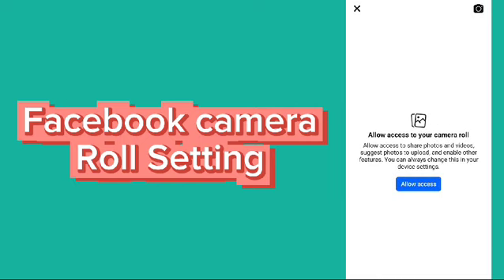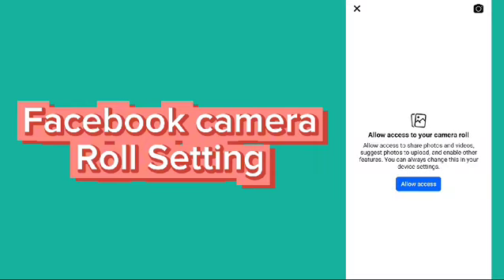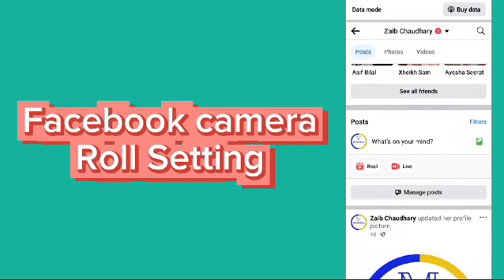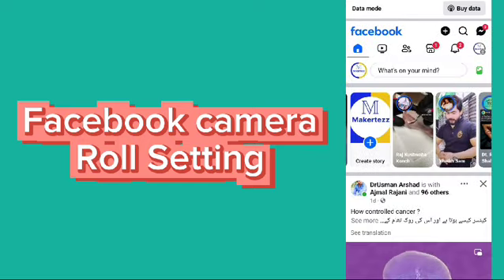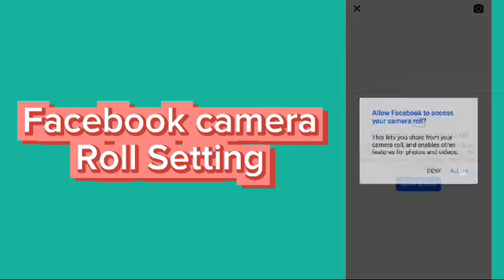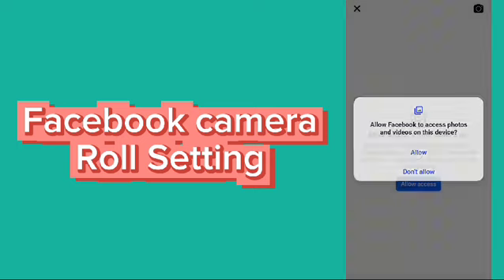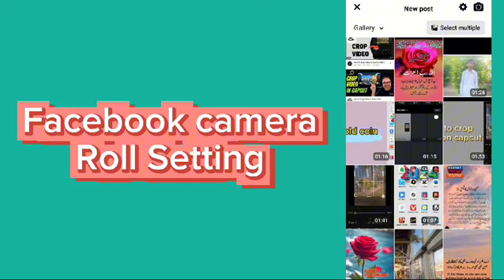Facebook Camera Roll Setting | Allow Access Facebook To Access You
Facebook Camera Roll Settings।Facebook Camera Roll Settings Bangla 2024 I Camera R